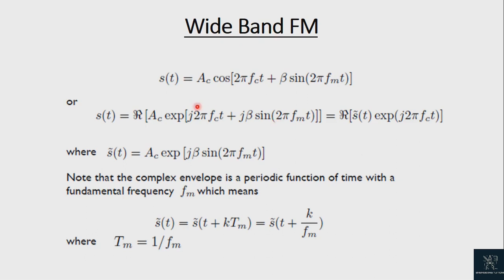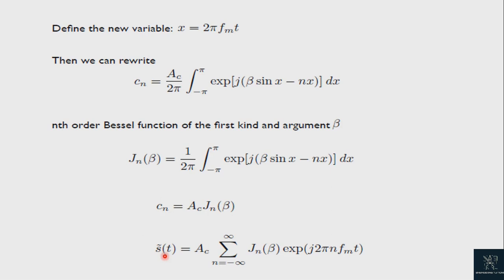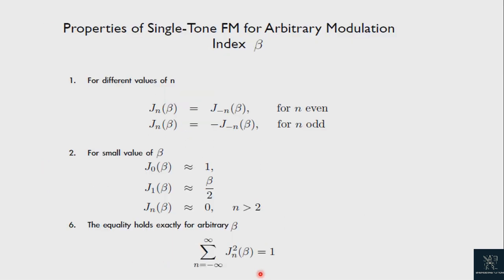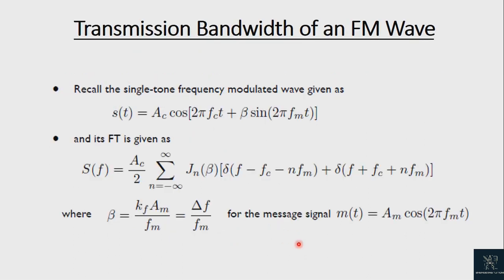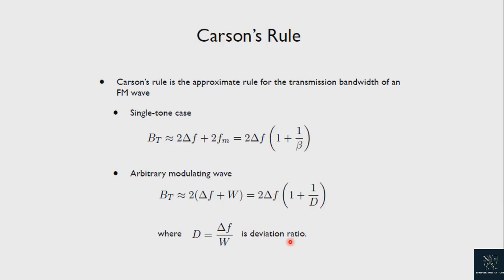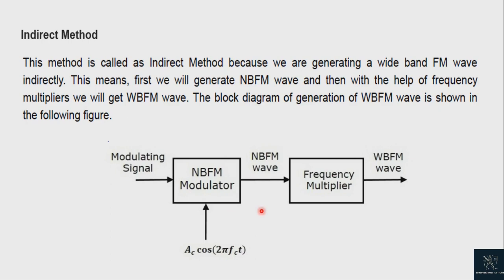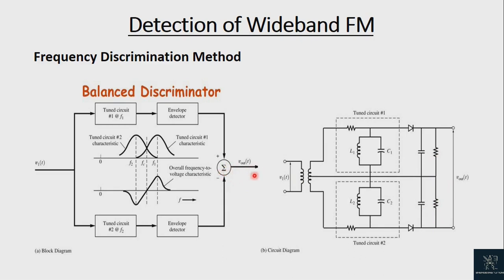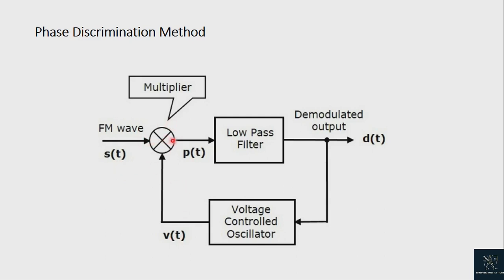LEC-4 | Angle Modulation | WBFM | Wideband frequency modulation | Communication system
Topics covered in this video:

00:00 Introduction
00:30 Need for wideband FM
02:15 calculation for the equation of wideband FM
07:51 Spectrum analysis of WBFM
08:24 calculation for the power of wideband FM
09:00 Recap of the Transmission bandwidth of  FM wave
09:52 Cases to understand the effect of variation of Modulation index
11:23 Bandwidth calculation using Carson's rule
12:19 Generation of wideband FM using the direct method
13:20 Generation of wideband FM using the indirect method
15:00 Balanced slope detector
17:39 Phase-locked loop